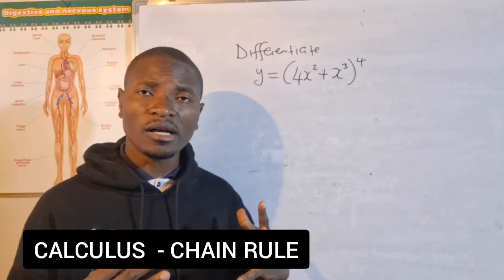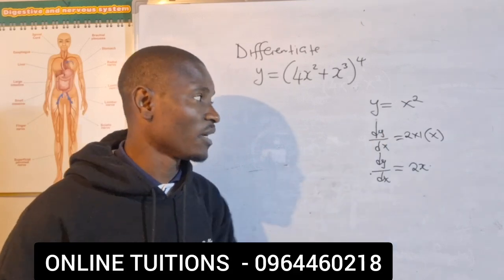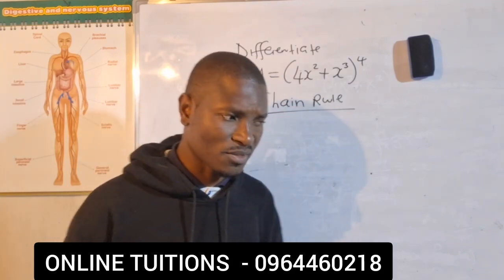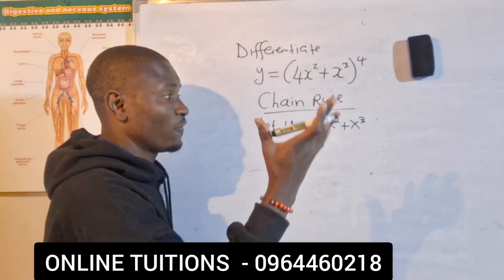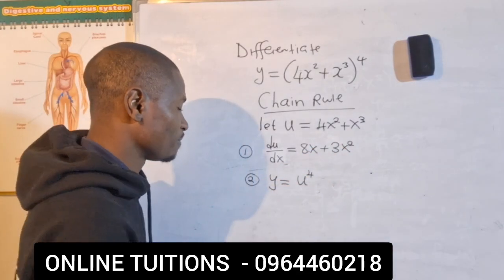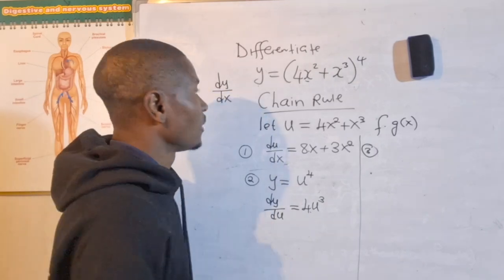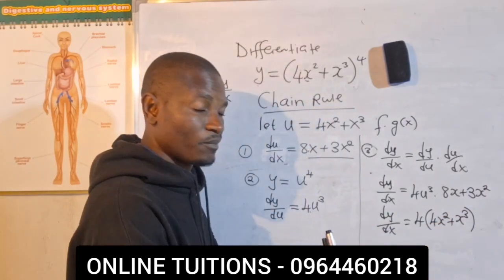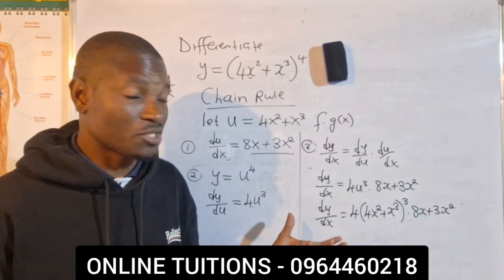CALCULUS - CHAIN RULE PART 1 chainrule calculus calculus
CALCULUS!

What happens when the power of the term gets larger?

For example
 Y = (x^2 + 3x^3)^6

To answer this question, we apply the concept of [ composite functions] grade 10 or 8 mathematics.

This means that, from the given polynomial - we derive two equations by introducing a new variable. This variable could be of your own choice but preferably, u is often used.

The inner function is equated to u and then replaced back into the first original polynomial.

Once those parameters are set, we then apply simple differentiation concept.